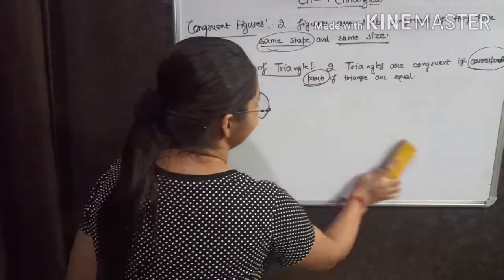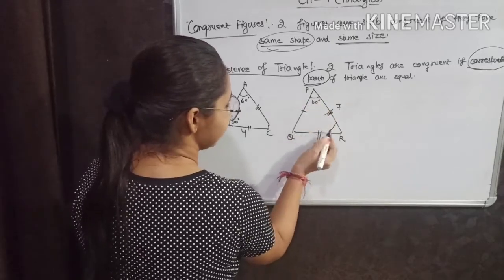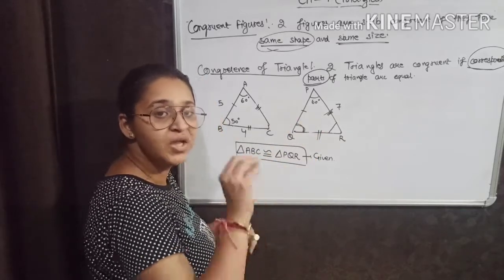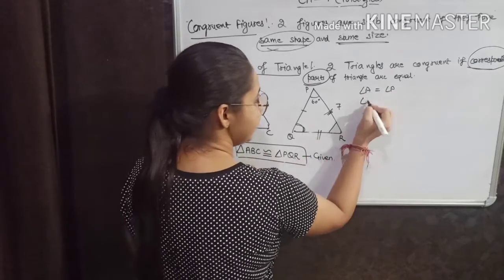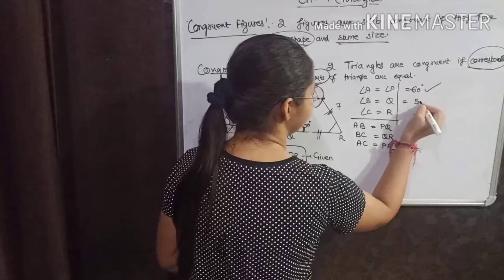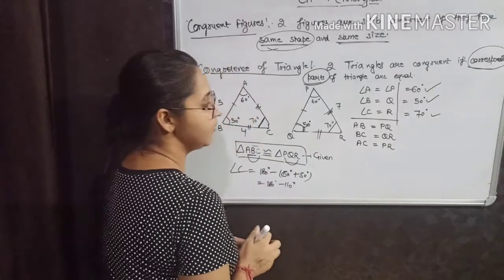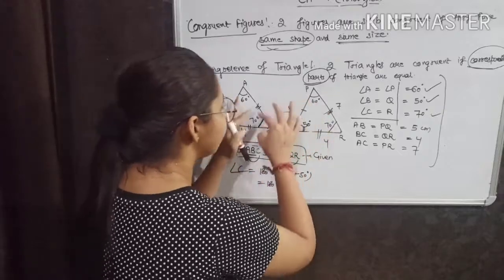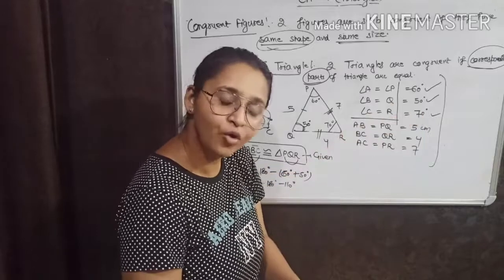Chapter 7, Triangles, Introduction- Part 4, Class 9, NCERT